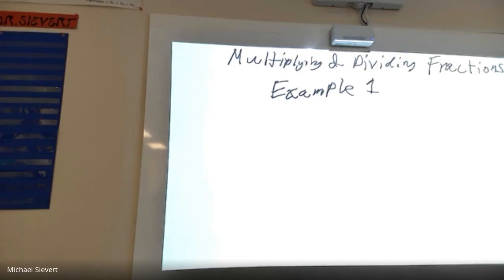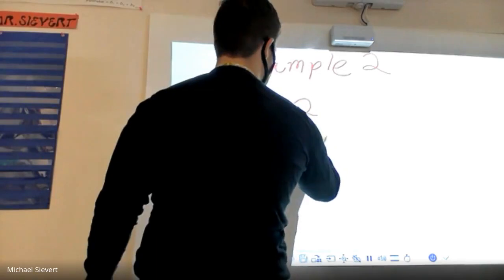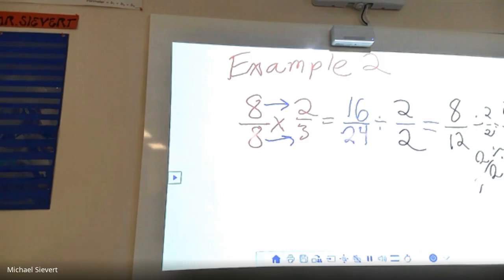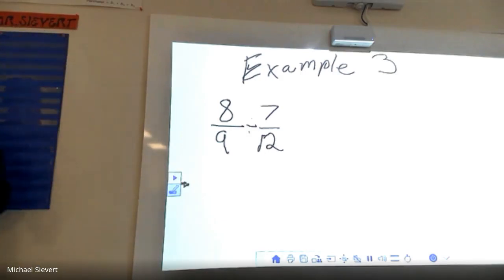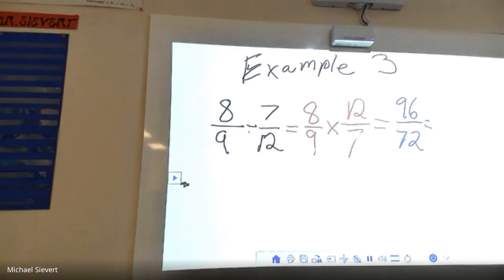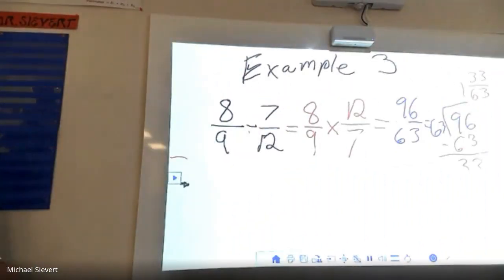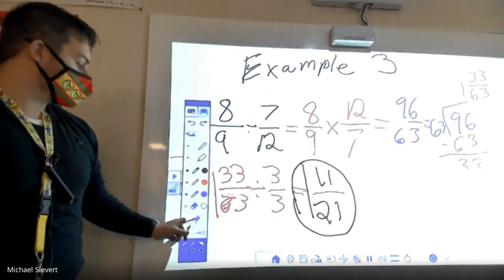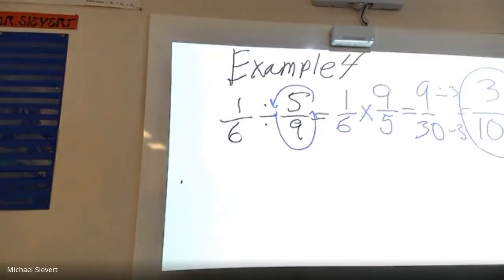wcy ocvv ogh 2021 02 03 at 06 33 GMT 8